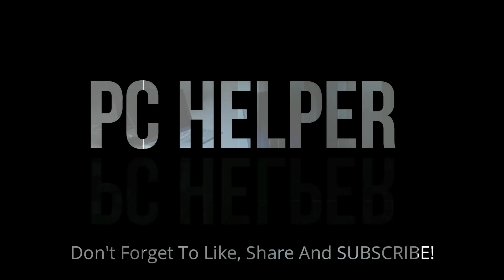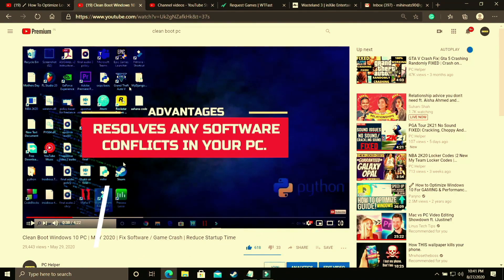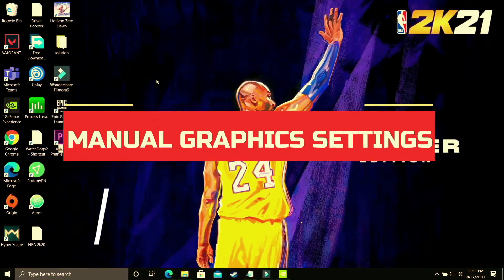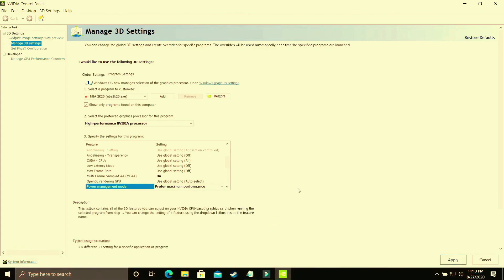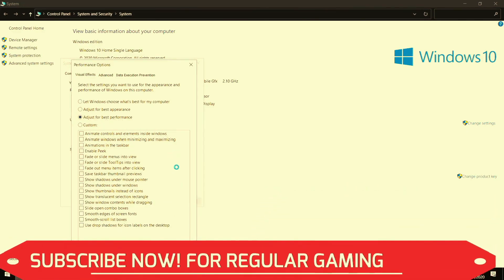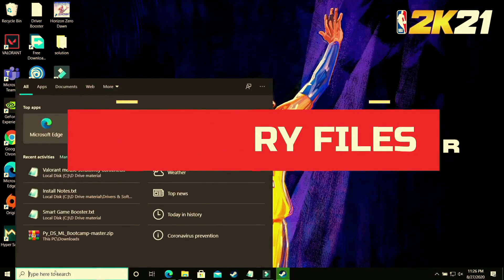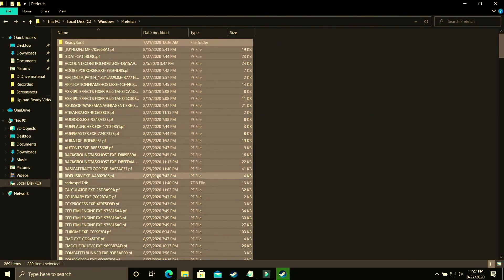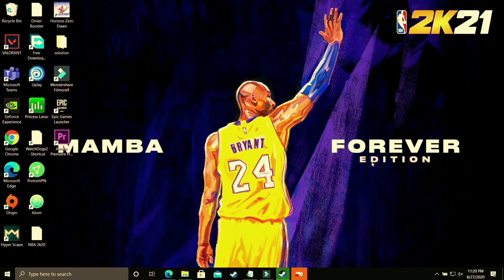Destiny 2 The Final Shape Lag Fix | Increase Fps | Stuttering Fix| Boost FPS| Freeze Fix |Low End PC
Destiny 2 : The Final Shape: Increase fps and fix lagging and stuttering in-game Destiny 2 on your PC. Just Follow All The Steps In This Video To Fix This Problem.